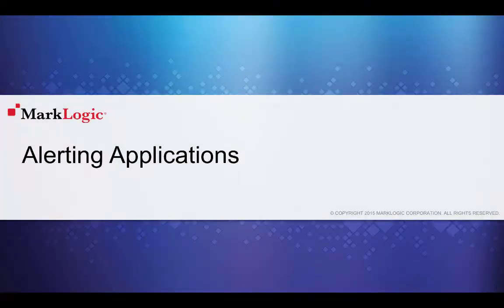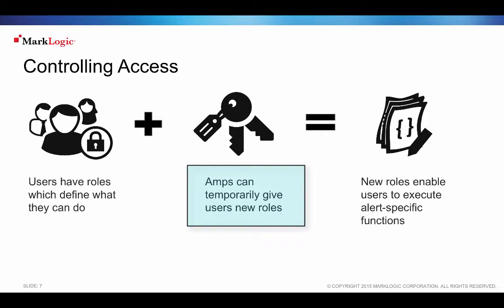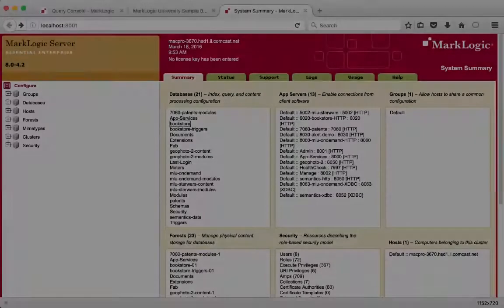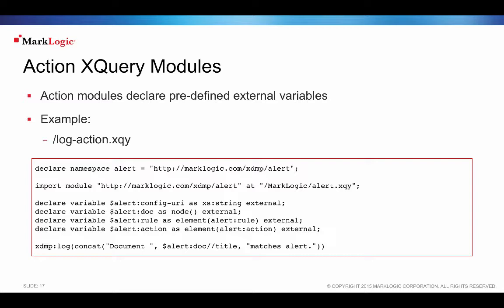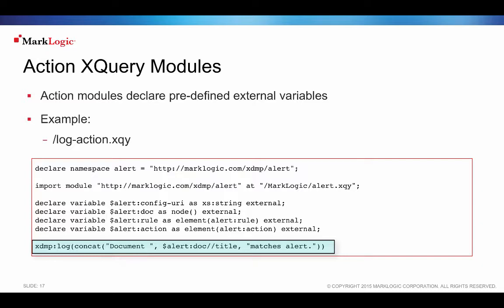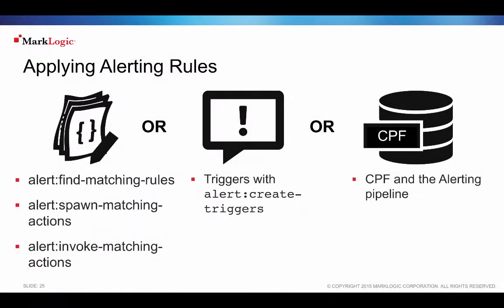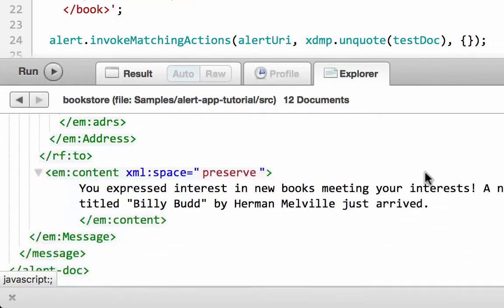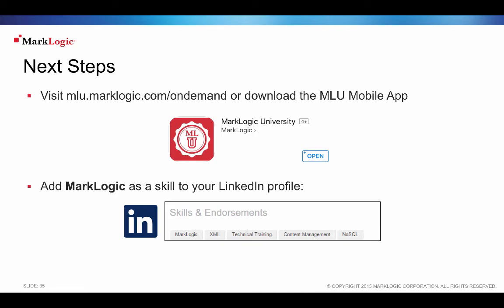Alerting Applications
This tutorial describes alerting applications, reverse queries and the reverse query index. Learn about alerting configuration components, alert actions and rules and how to invoke alerting rules explicitly and also with Content Processing Framework.